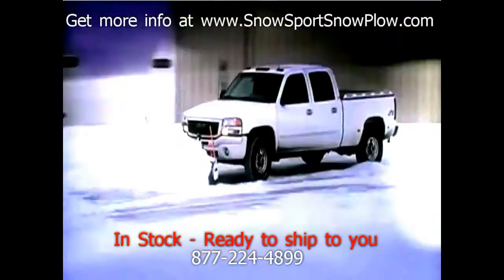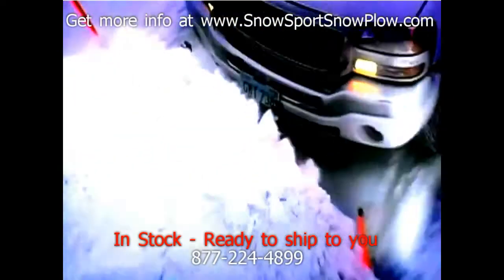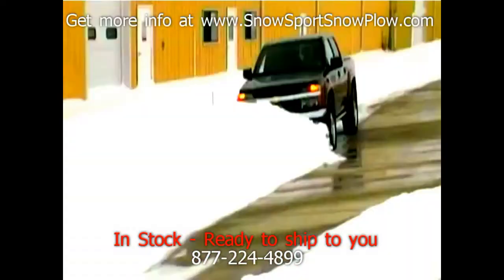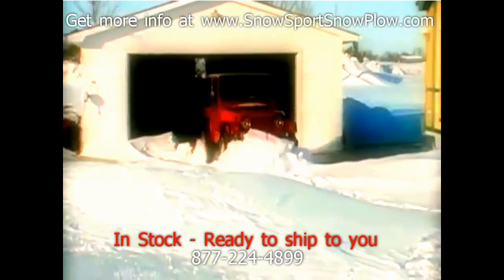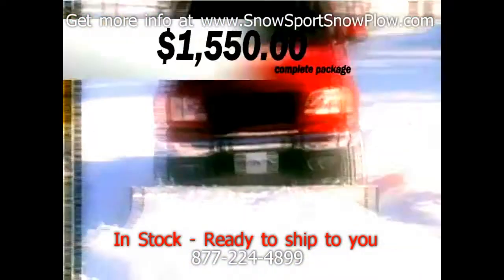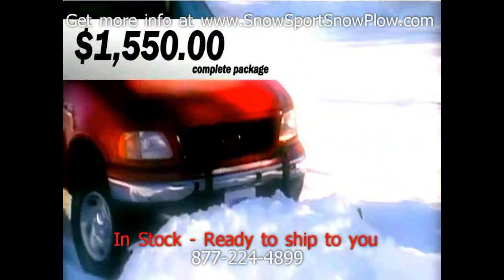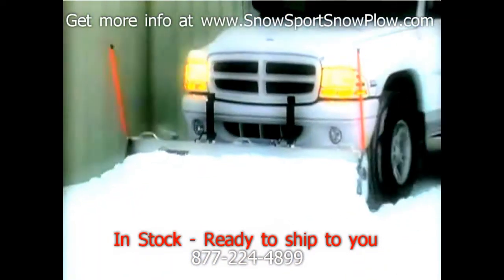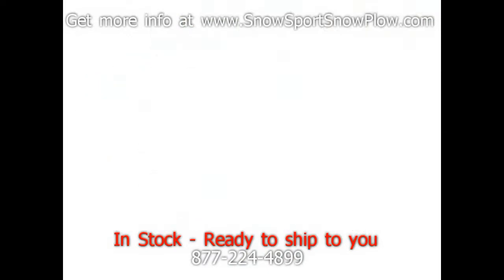Snow Plow for Driveways - The Personal Snow Plow